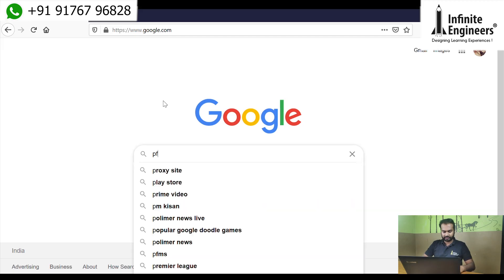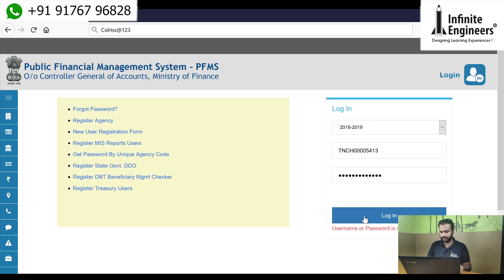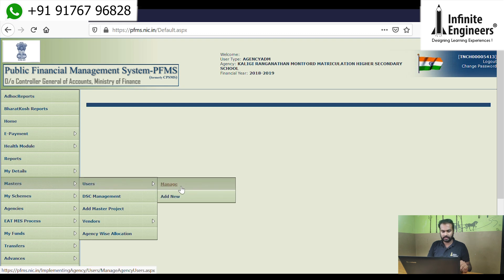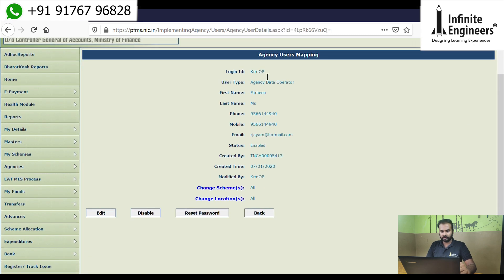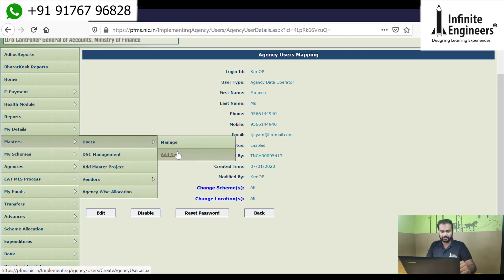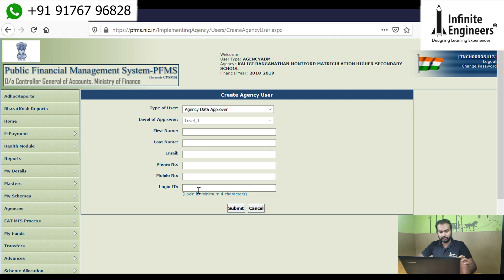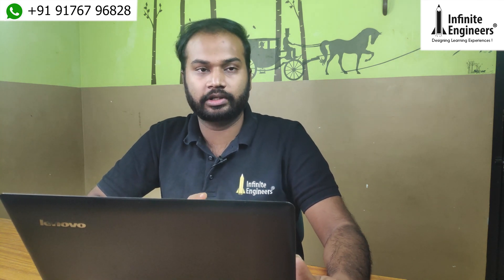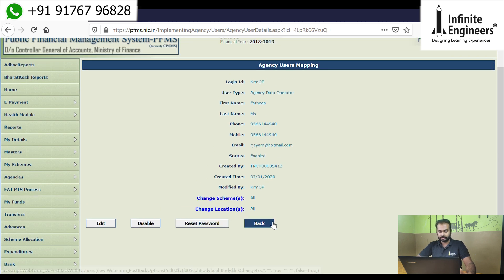How to create Maker Checker in PFMS | Data operator & Approver login details | IE Tinker Labs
Creating maker (data operator)-checker (data approver) accounts in PFMS portal. Login in the PFMS portal using the Admin account credentials, click on master’s icon, then select user icon and add new user, and generate their login credentials. After this, you can manage the operator and approver details. By these accounts, you can manage and transfer the funds.

Atal Innovation Mission by NITI AAYOG, Atal Tinkering Lab is an approach of Central Government of India to create an Environment of scientific temperament, innovation, creativity amongst Indian students. Even to empower the 21st century skills which will help them in developing their professional skills.
Infinite Engineers: An Education company based in Chennai. We are a team of passionate Engineers and Educators who want to bring a change in the present education system and provide students with Hands On Learning Experience through different products and services and one of our initiatives is setting up Atal Tinkering Labs in schools. We are currently working in India and Singapore.

Click the above link to receive: Compliance portal(Atal Documents Uploading Link) details on different lists (1500, 3000, 3437, 6038), Tranche 2, Utilisation portal and Aspirational Districts.
Click the above link to receive details of Atal Tinkering Lab Guide- youtube channel, Query resolution portal,Atl dashboard, Pfms, Documents upload, Gem login, Govt Email GeM Buyer ID Portal etc.